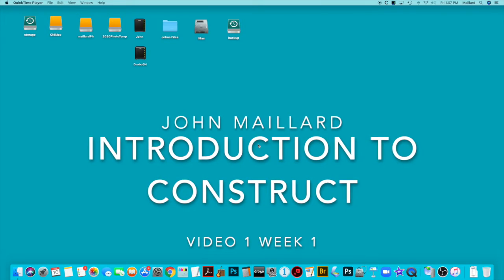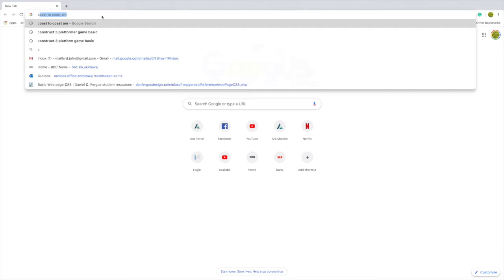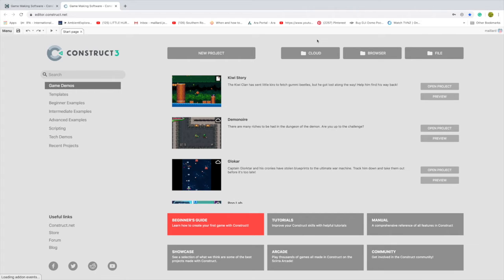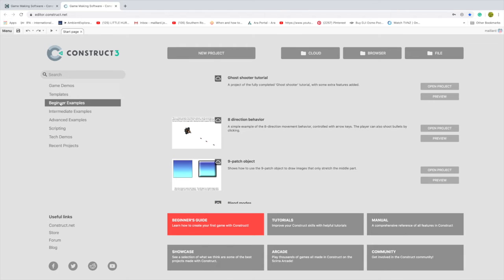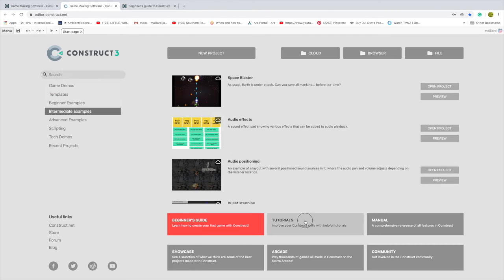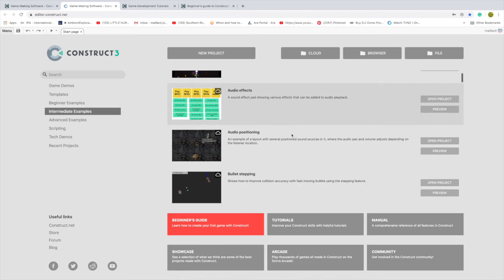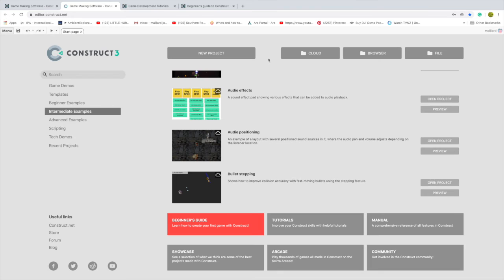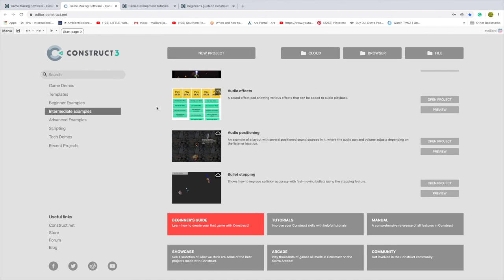Learning Construct 3 part 1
An Introduction to Construct 3 game software